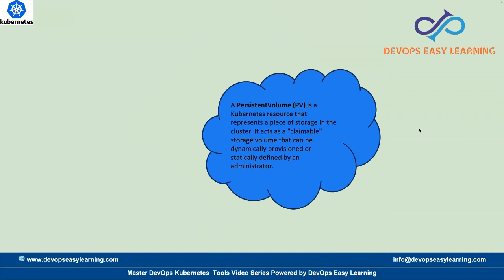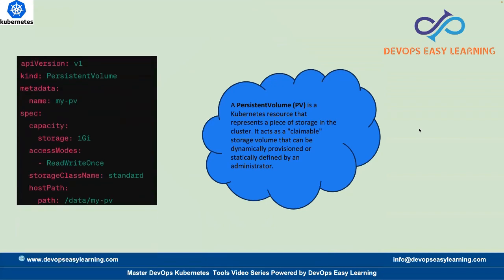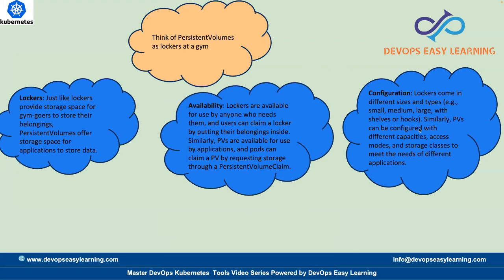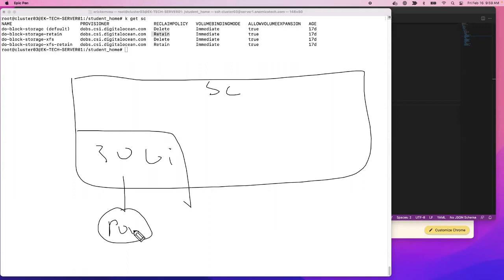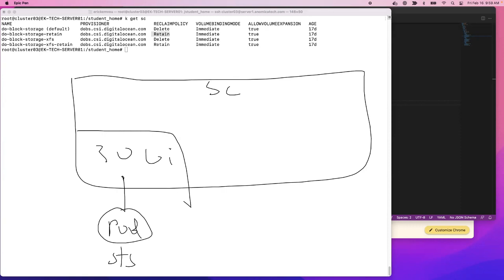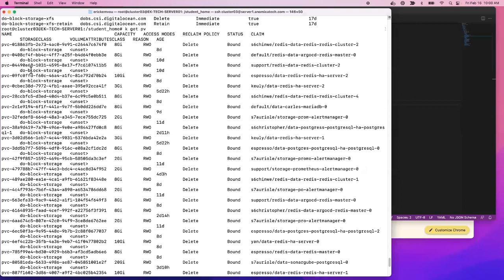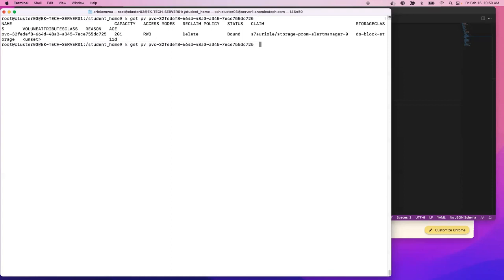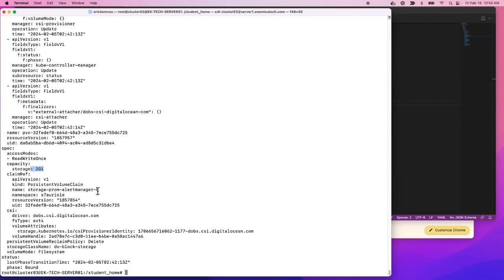Kubernetes PersistanceVolume pv | Kubernetes for Beginners | Introduction to Kubernetes